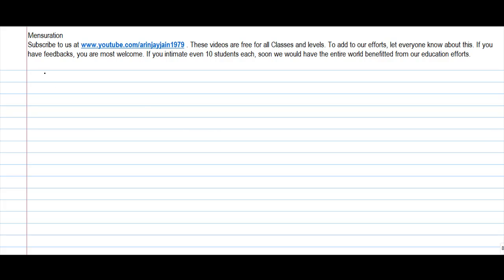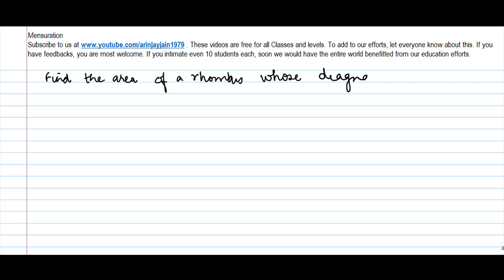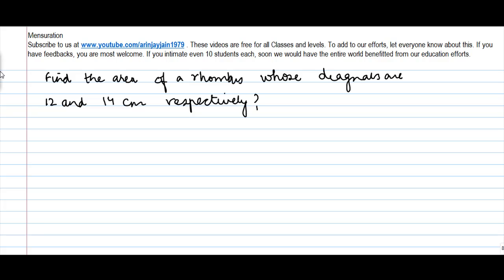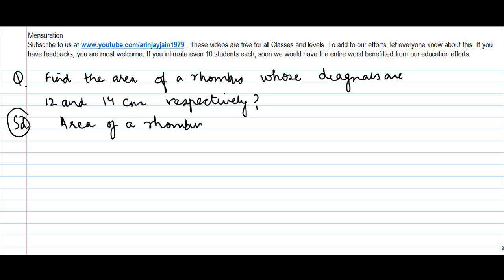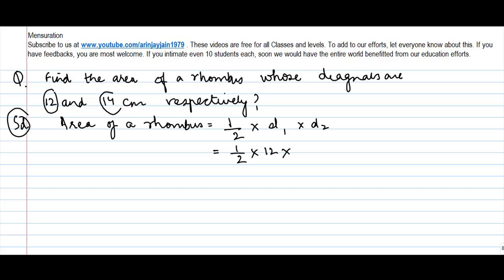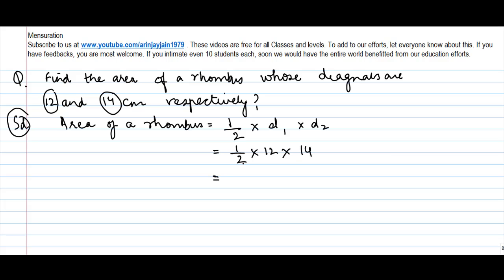Area of Rhombus Problem 1 - Geometry - Maths - Class 8/VIII - ISCE|CBSE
Learn About - Area of Rhombus Problem 1 - Geometry - Maths - Class 8/VIII - ISCE|CBSE